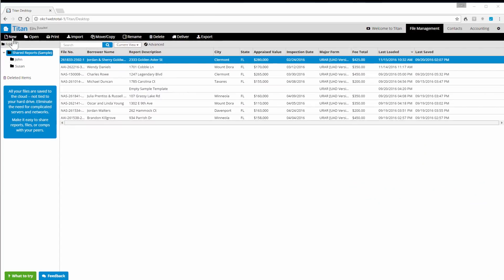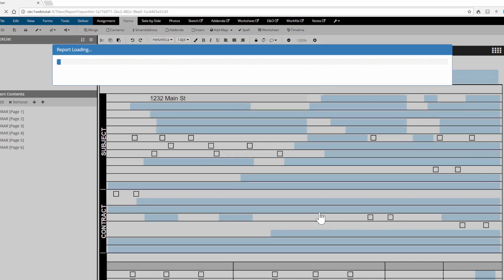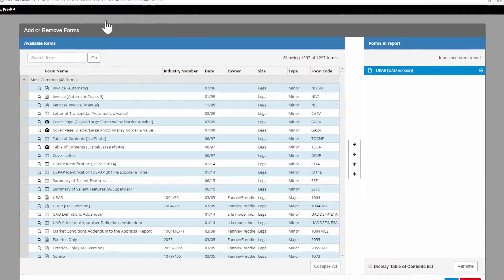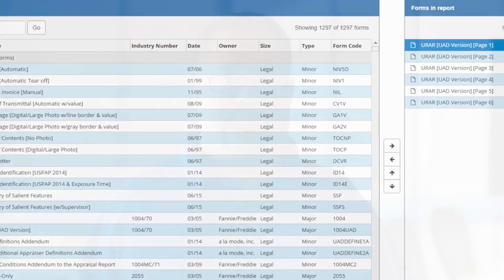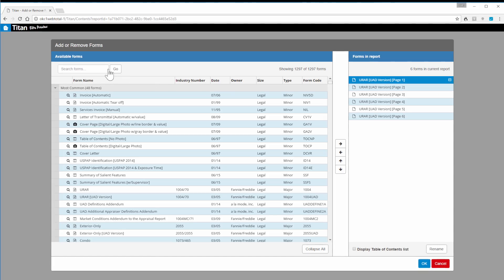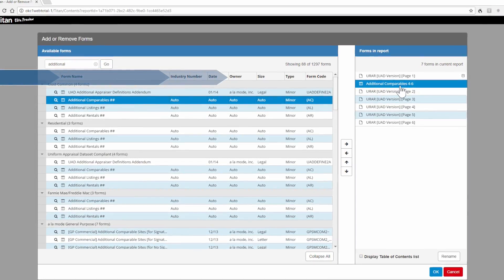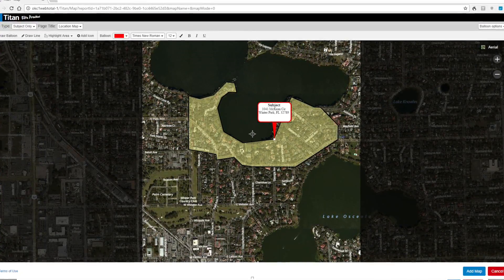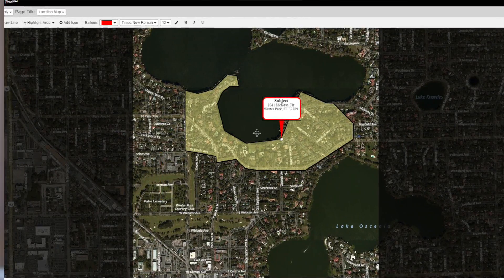Welcome to Titan Preview 3: Create, edit, and delete a report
First, we focused on filling out the form.  Then, we introduced sketching and mapping on the web.  Now we're giving you the ability to create and customize reports inside Titan using the same features that you've grown accustom to inside TOTAL.  We're getting closer to giving you complete freedom to work where you want, when you want, and how you want.

for the latest news about Titan